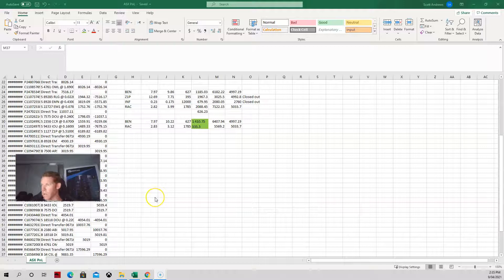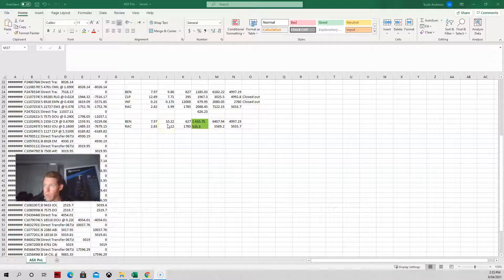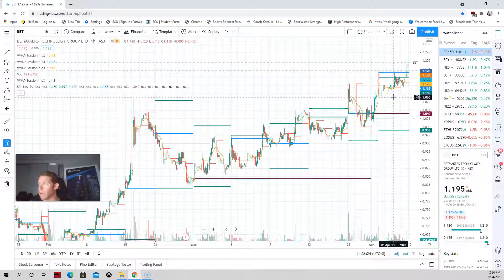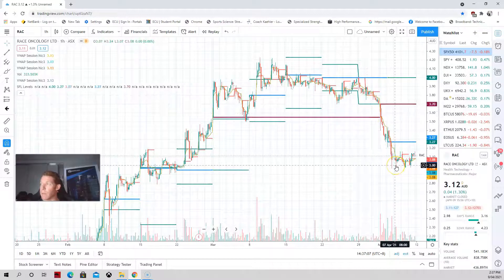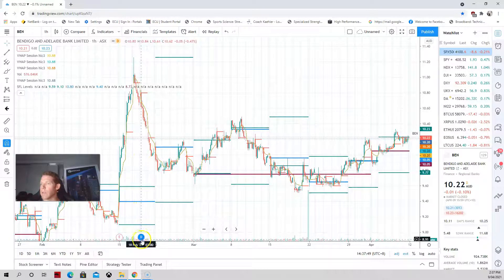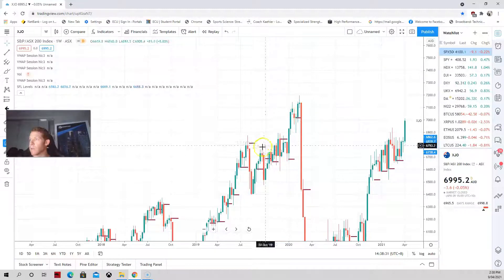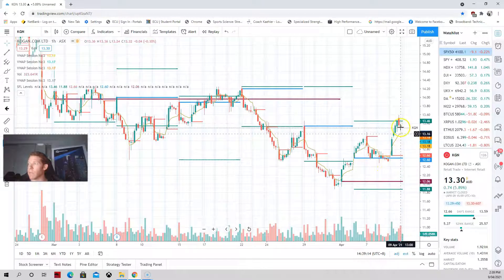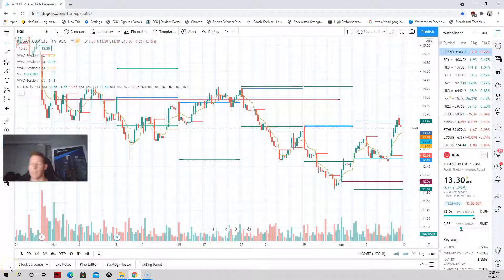ASX end of week portfolio update *RAC BET & 5GG*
Key talking points for this video:

Stayed on the side lines this week continuing to refine my day trading strategy during the first hour was my focus.

Holding my RAC position still has my speculative play, looking to enter 5GG & BET next week.

to learn how you can invest with us

Link to the site for chart analysis and economic news updates